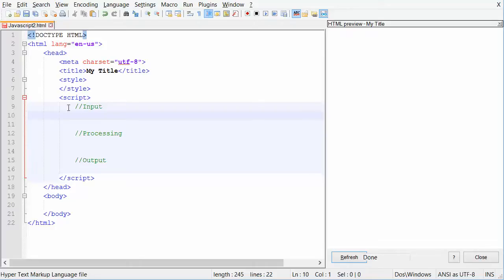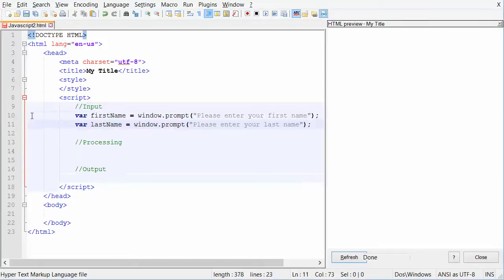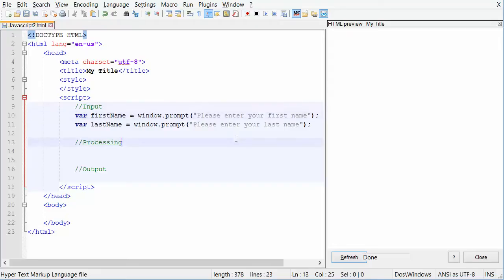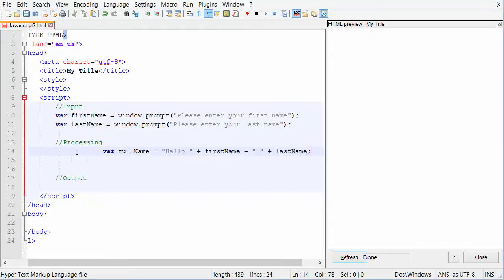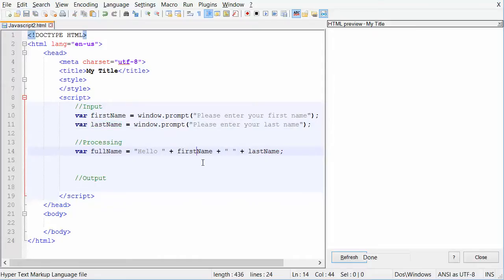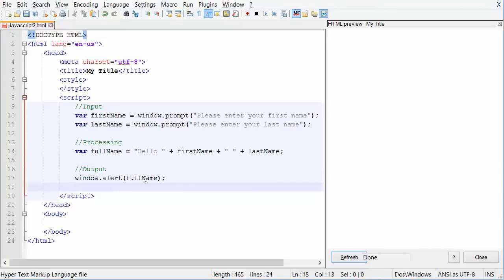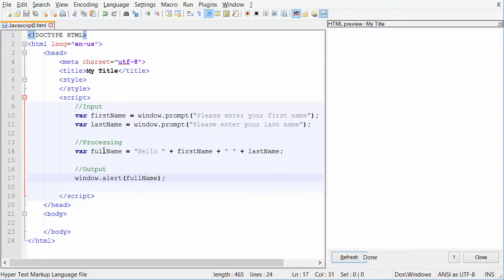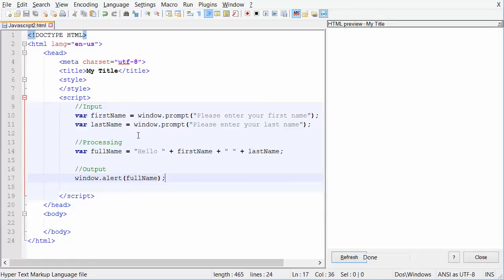W03 Javascript Defining Table